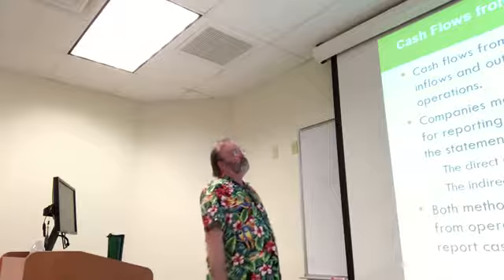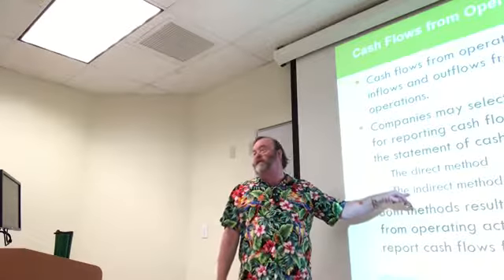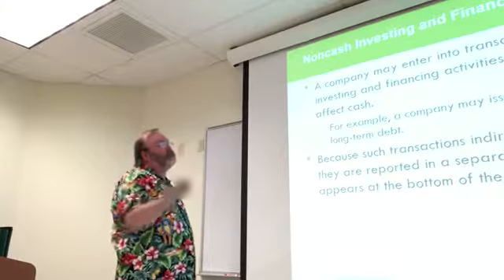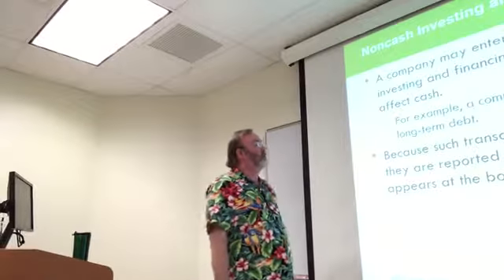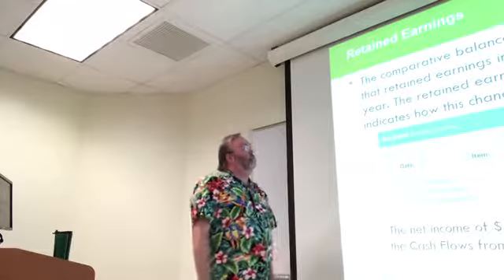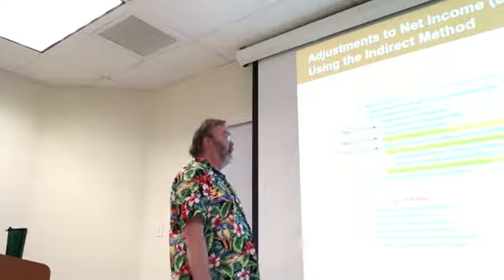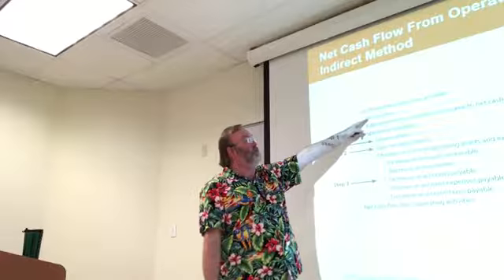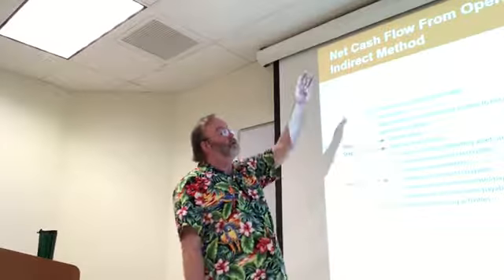ACCT2311 Chapter 14 Lecture